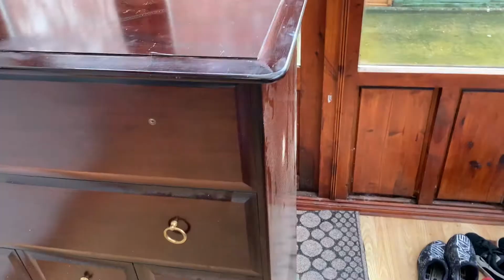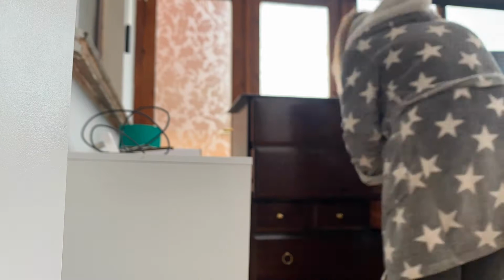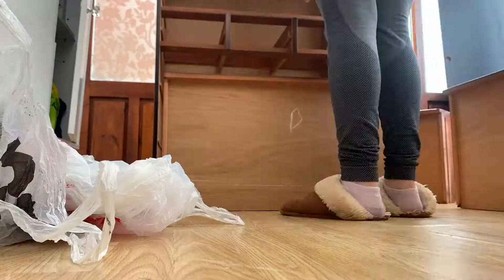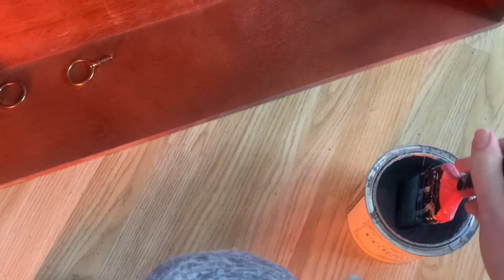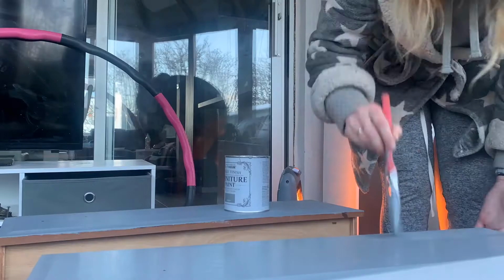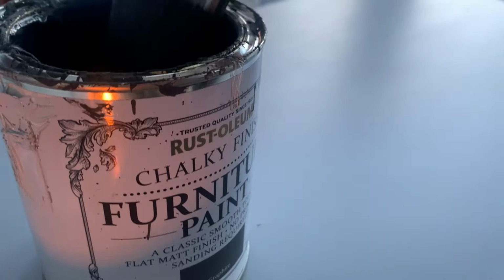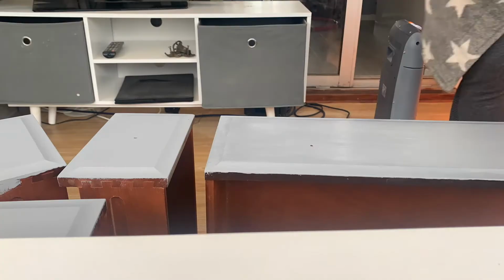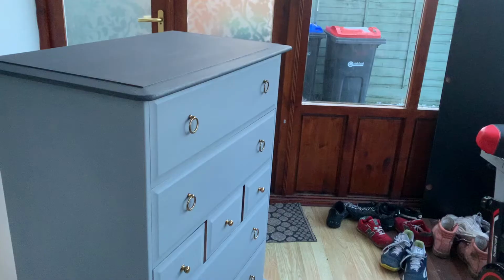Upcycling old Stag drawers grey! Rustoleum chalky finish furniture paint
I decided to film the process of me upcycling some old 'Stag' drawers we got handed down to us. I have upcycled quite a lot of pieces in our house, this being the first piece I haven't sanded down first, but it turned out well.